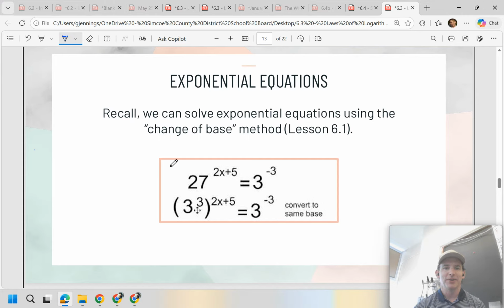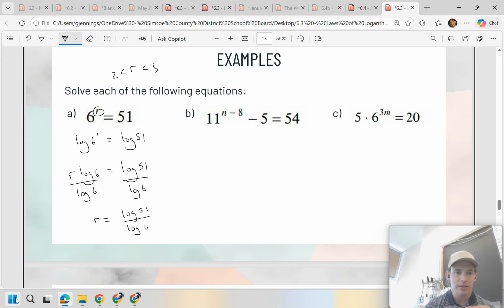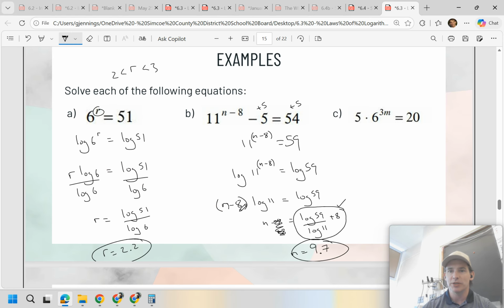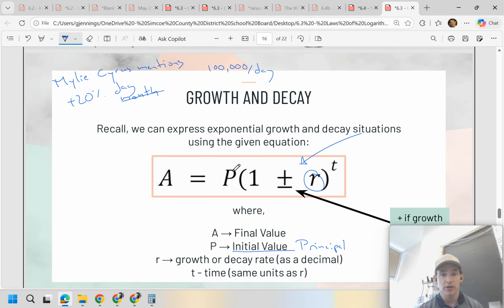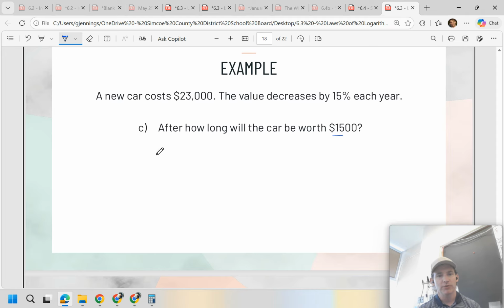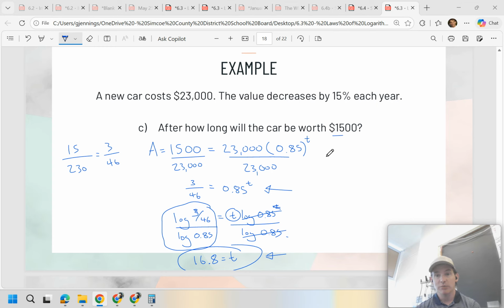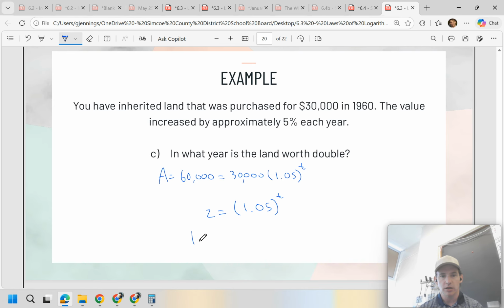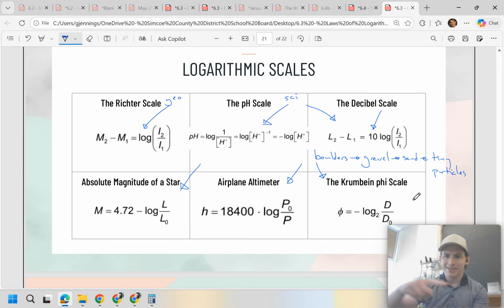6.3 Exponential Equations MHF4U 2/2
Unlock the power of exponential and logarithmic equations with this clear, step-by-step lesson. Explore key concepts such as solving unknown exponents using logarithms, applying the power rule, and using calculators for exact and approximate solutions. Discover real-world applications. Gain practical tools to help understand growth, decay, and logarithmic scales effectively.

00:00 Introduction to Exponential Equations
02:04 Solving with Logarithms
07:04 Practical Examples and Calculator Use
13:27 Application in Finance and Depreciation
14:47 Calculating Growth Over Time
16:36 Logarithmic Scales in Science
18:30 Summary and Encouragement